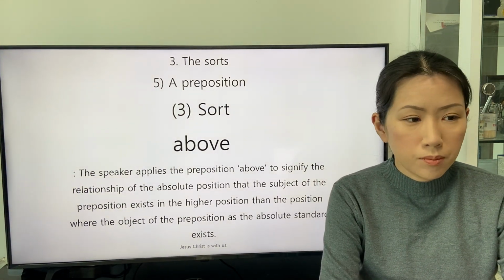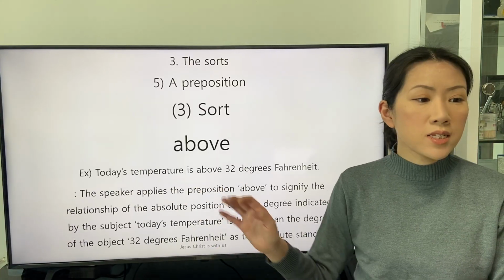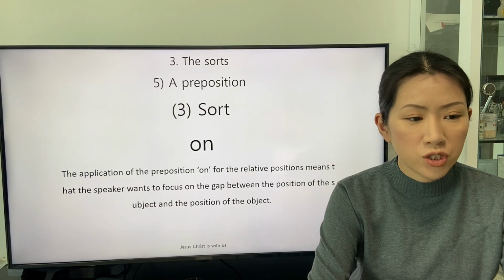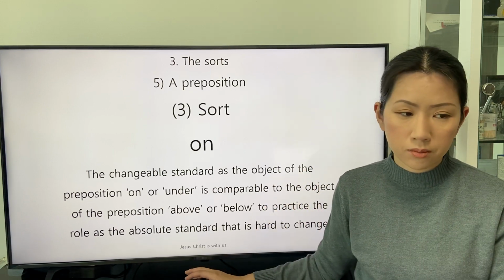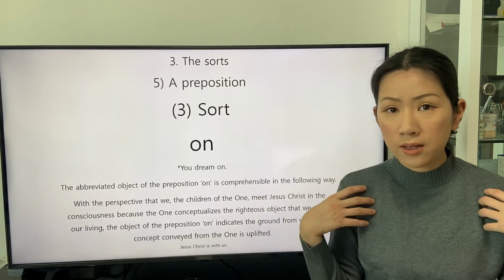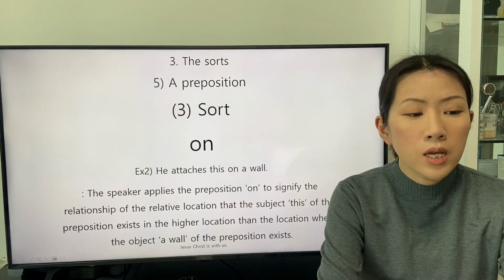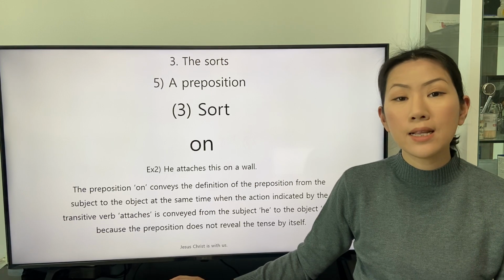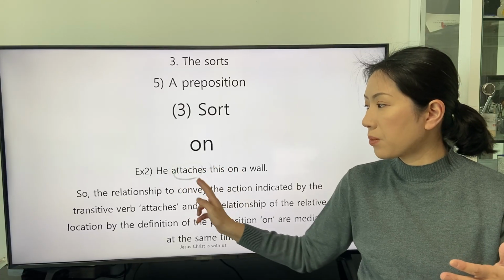4-74. above, on